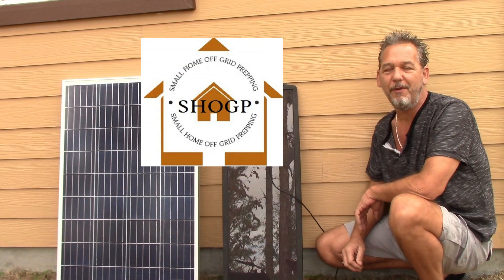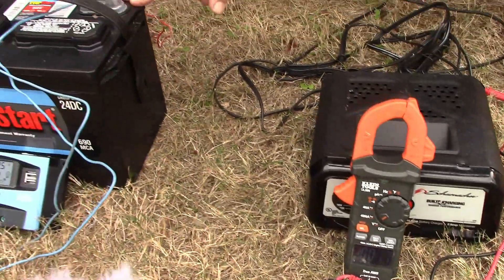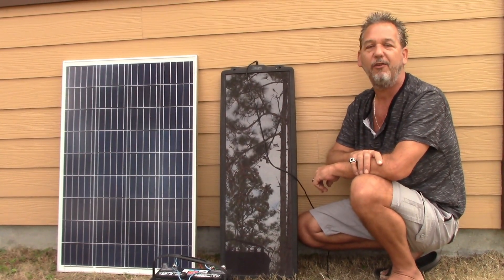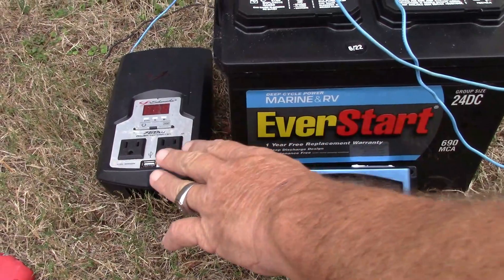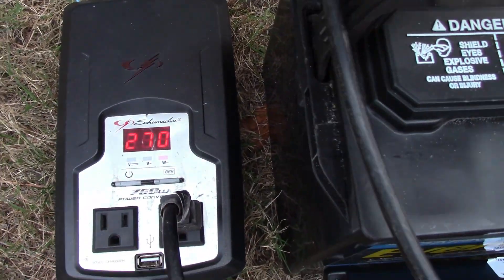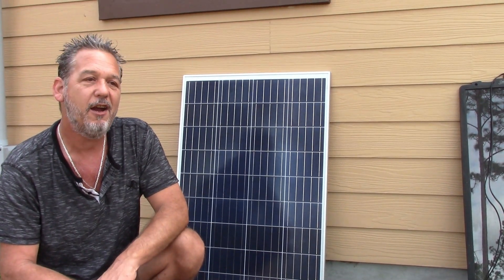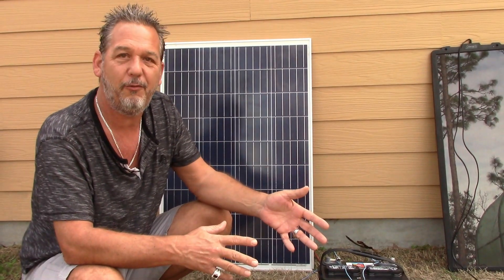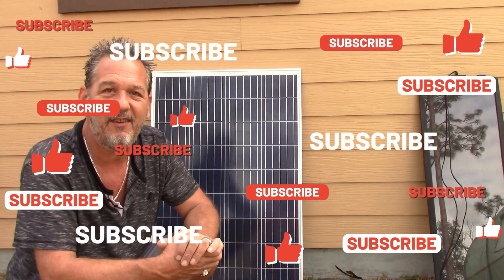SOLAR POWER, HOW TO BUILD your own OFF GRID SOLAR POWER PLANT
SOLAR POWER/SOLAR GENERATOR How does it work, see the easiest DIY solar generator and HOW to make you own, or use SOLAR POWER to power your house full time
Check us out:

Copy and paste link in your browser to visit our stores